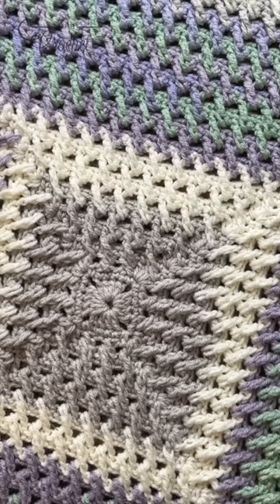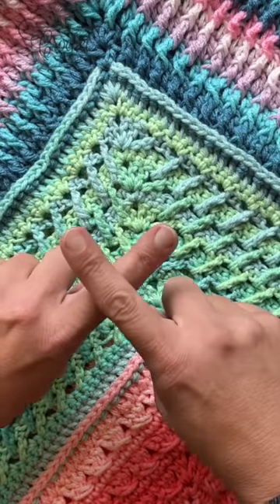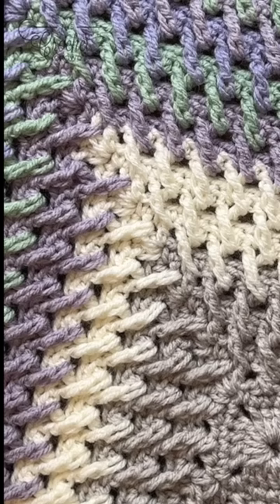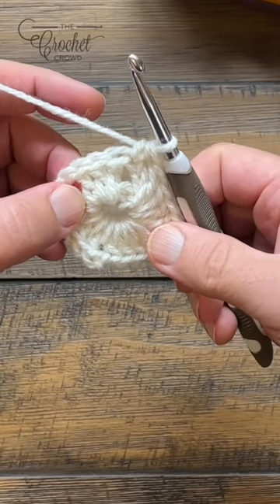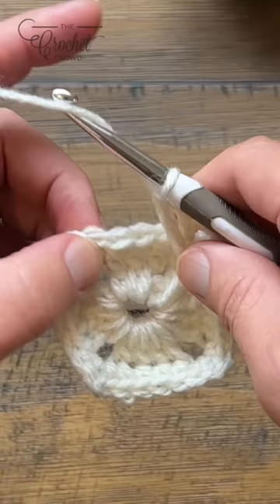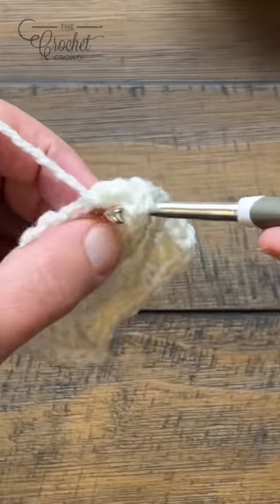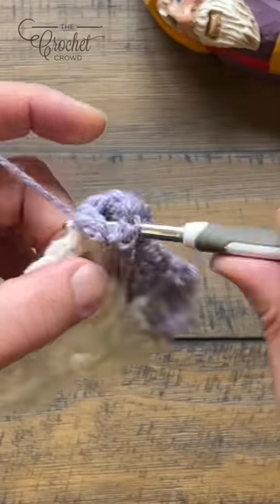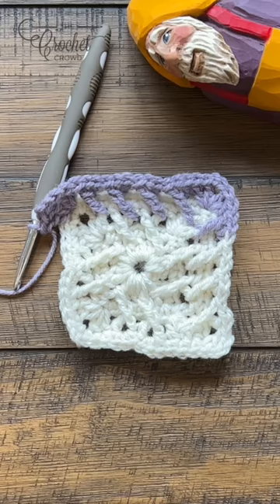Suspension Bridge Stitch Blanket | The Crochet Crowd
The Crochet Suspension Stitch Blanket was my concept created for the Study of Ombre Afghan. I was motivated by the wires that hang a suspension bridge, I was just playing. It would come to be that a stitch similar to this is in a book, but my execution is still unique.

I pulled back the curtain of this concept and changed my approach. I was more interested in getting the stitch to be created on the right side, unlike the Study of Ombre, where we did it on the backside. I also changed the start of the suspension stitches to get to the stitch right out of a corner instead of delaying its feature.

The free pattern download has the diagram to show where the stitches need to go. I have also filmed a tutorial to show you as well.

This concept can go as big as you need it to be. You can do a baby blanket or much, much bigger. It's a straightforward concept.

VIDEO CHAPTERS
0:00 Start
0:01 Pattern Overview
0:29 Original Sample
1:18 New Design Concept
2:21 Beginning Chain
2:49 Rnd 1
4:33 Rnd 2
5:42 Rnd 3
9:24 Rnd 4
11:36 Rnd 5
15:11 Rep rnds 4 and 5. End with a 4th rnd.

PATTERN DETAILS
Project Size: Can be any size.
Pattern Gauge: 12 sc and 14 rows.
Designer: Michael Sellick aka Mikey
Stitch Multiple is not required.
Hook Size on Pattern: 5.5 mm / I/9
Yarn In Pattern: Caron Cakes - Shown in Lavender
For Teaching Purposes: I am showing same hook and yarn.